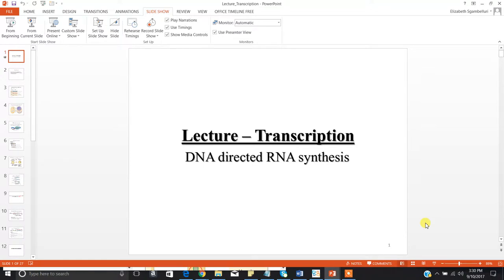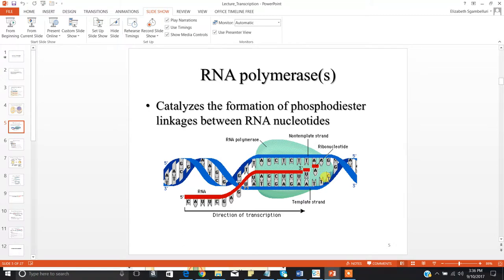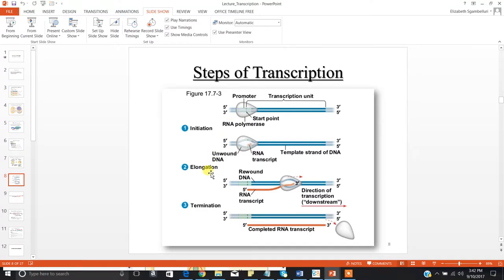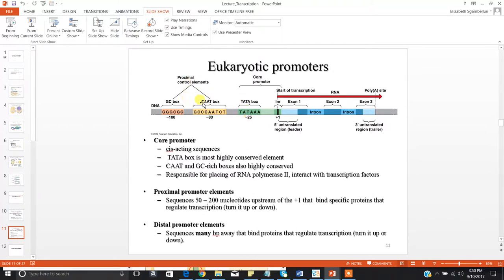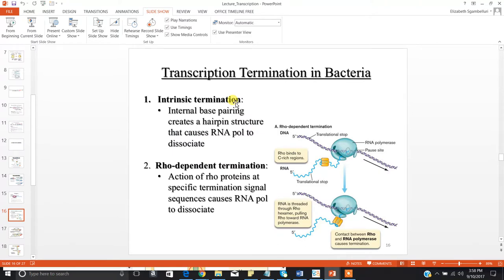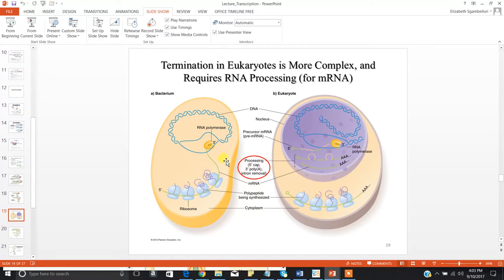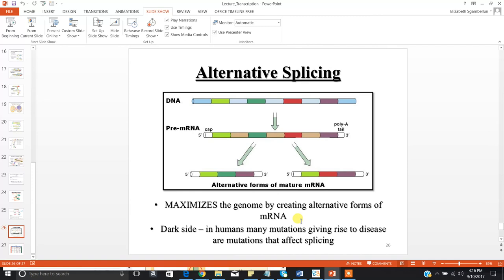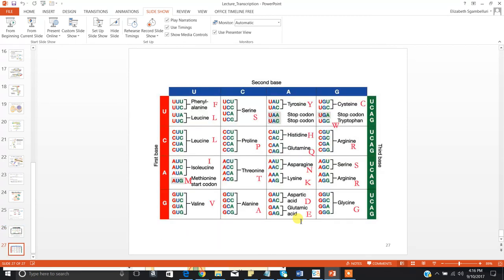Transcription - DNA Directed RNA Synthesis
This video explains the topic and process of transcription in both prokaryotes and eukaryotes, delving deeper into the topic to fine tune our understanding of all the nitty gritty elements.